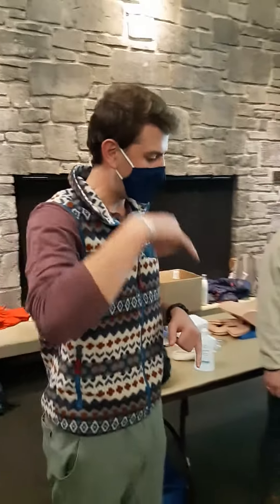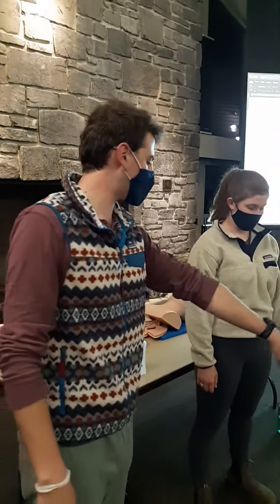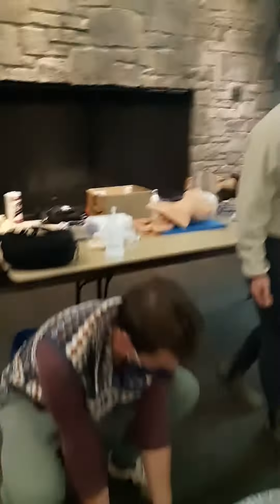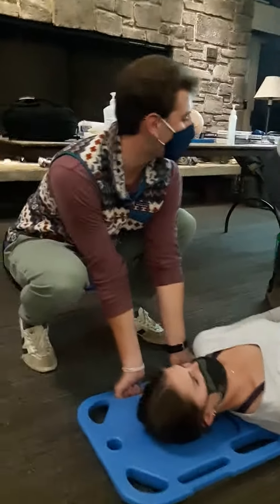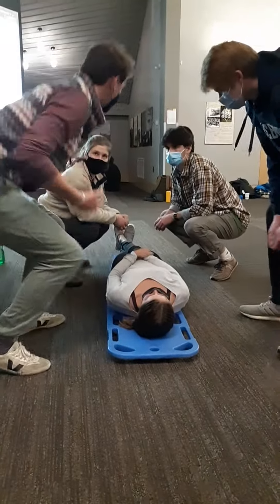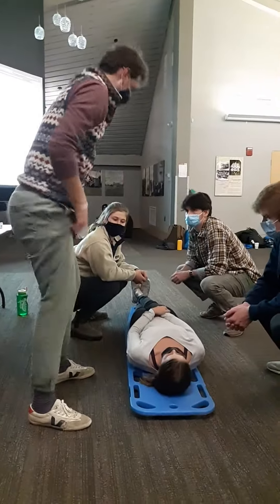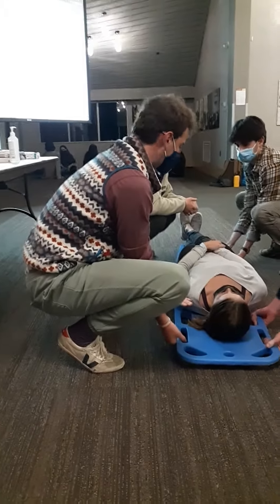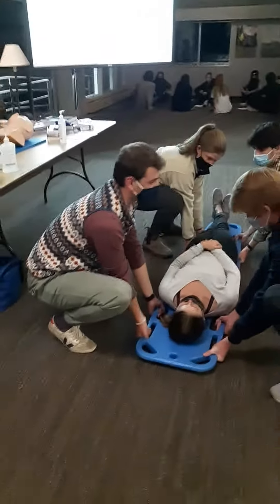Midd Ski Patrol Tips: Power Grip